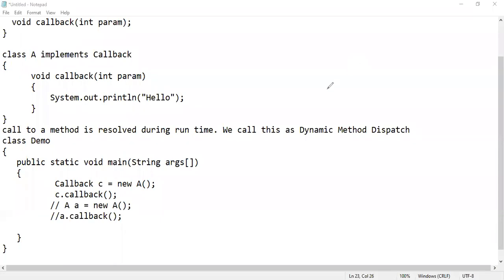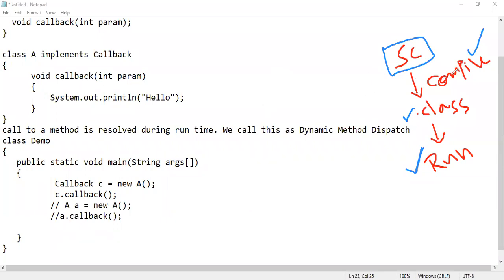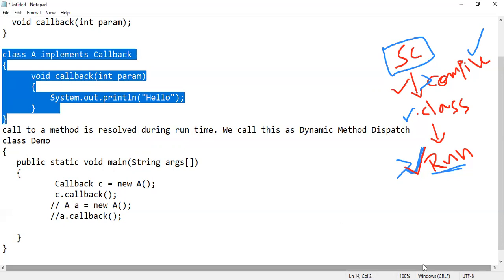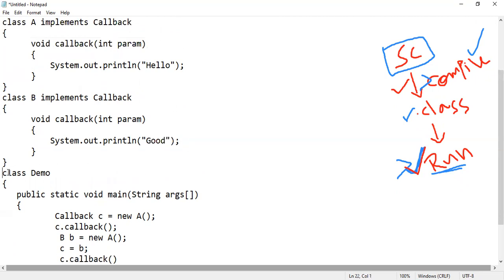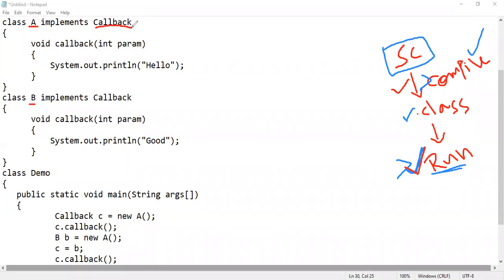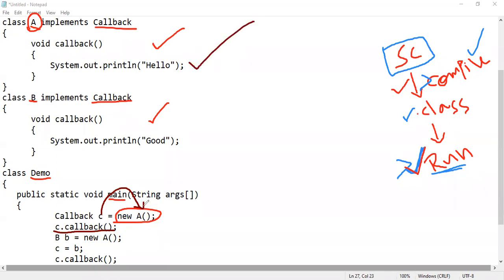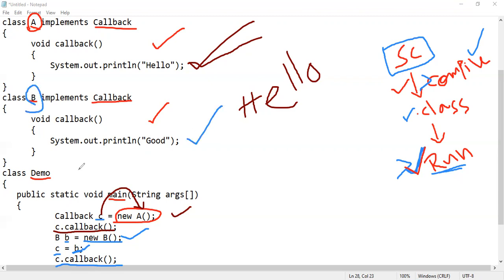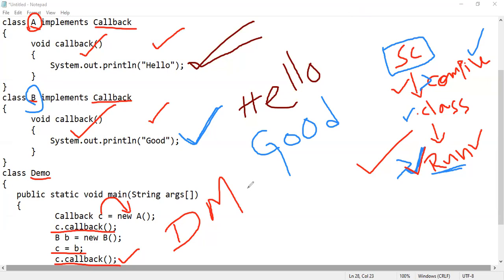Interfaces (Part 3)